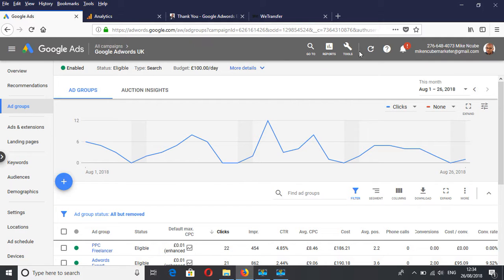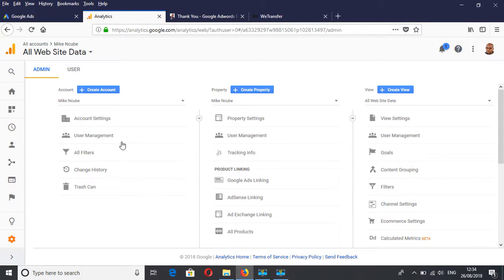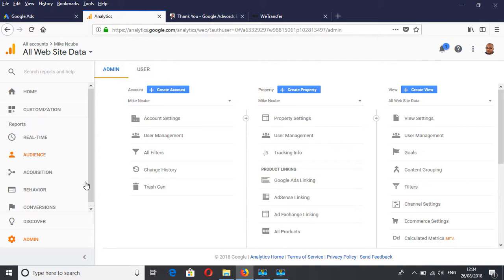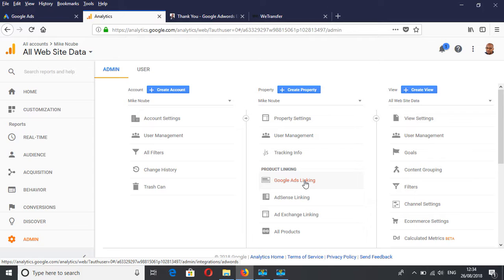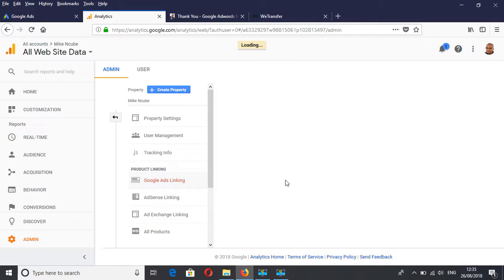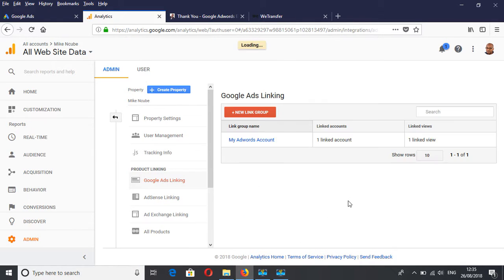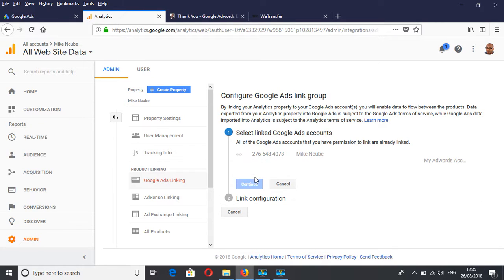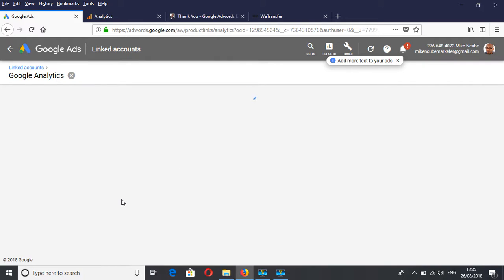How To Setup Google Analytics Goal Tracking - 1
Watch this video to learn about setting up analytics goal tracking. And check out my site to learn more about tracking and what it can do for your advertising

Download a FREE PPC Guide to learn how to increase sales or leads for your business